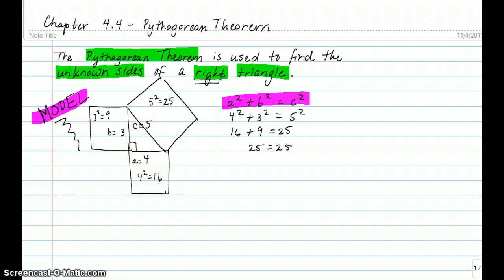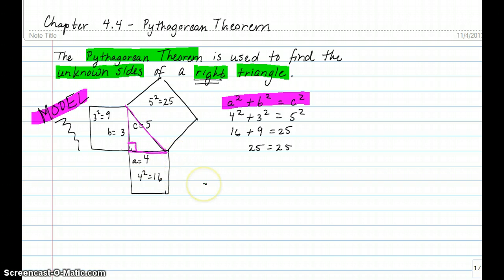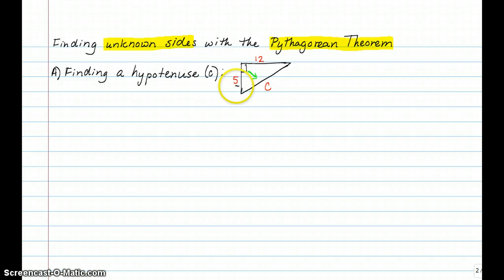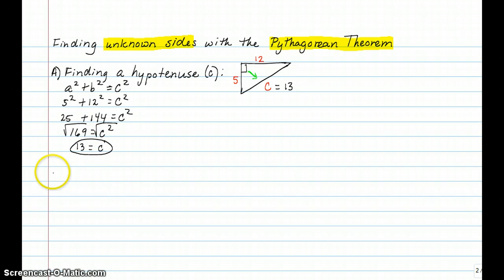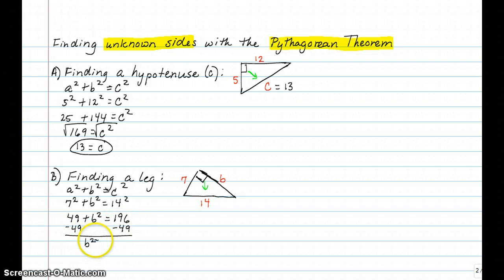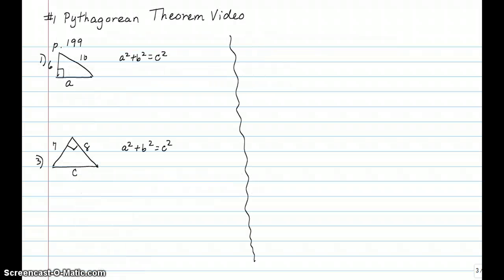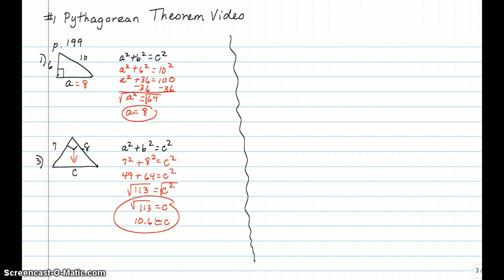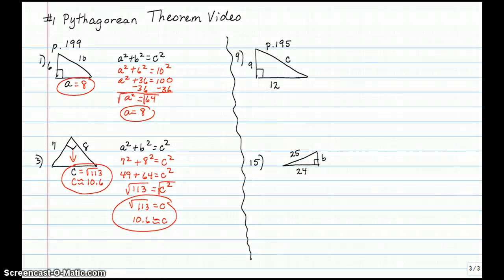Chapter 4.4 Pythagorean Theorem